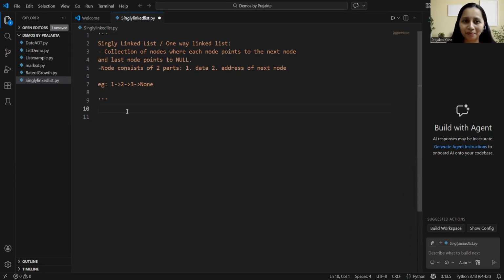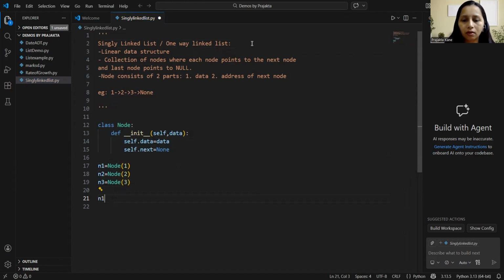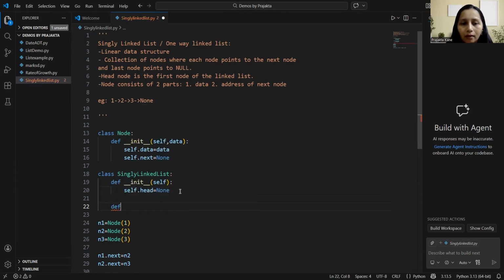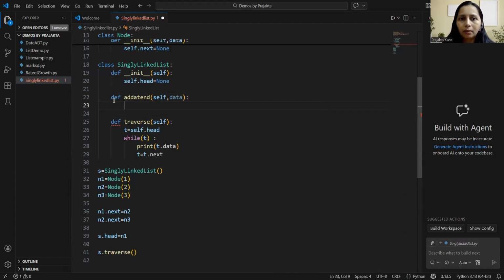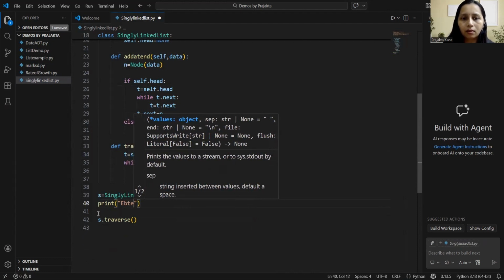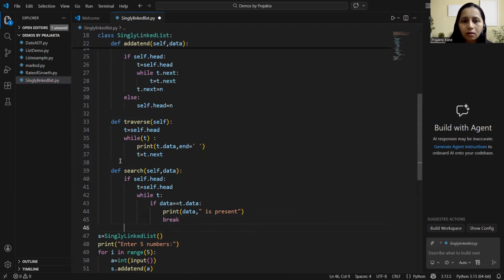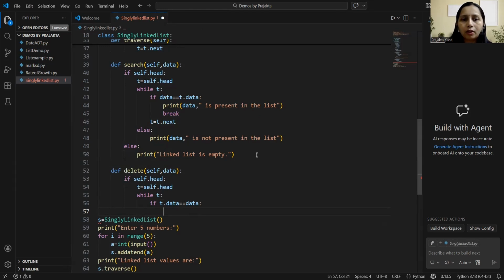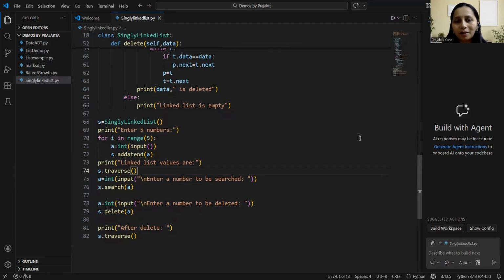All about Singly Linked list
📘 Singly Linked List in Python | Beginner’s Guide | Data Structures with Python

Welcome to the next episode in my Data Structures with Python series! 🚀
In this video, we’ll explore one of the most important linear data structures — the Singly Linked List — explained step by step for beginners.

If you're learning Python or preparing for coding interviews, this is a must-know topic!

🔹 What You’ll Learn in This Video:

✅ How it differs from arrays/lists in Python
✅ Understanding Nodes and Pointers
✅ How memory works in linked lists
✅ Creating a Node class in Python
✅ Building a Singly Linked List from scratch
✅ Insertion (beginning, end, position)
✅ Deletion operations
✅ Traversing and printing the list

💻 Concepts Covered with Python Code:

Creating a Node class

Creating a LinkedList class

Insert at end

Delete a node

Search in linked list

Traversal implementation

Everything is explained in simple language, perfect for beginners!

📌 Why Learn Singly Linked List?

Prepare for technical interviews

Understand advanced structures like stacks, queues, and graphs

🔔 Series: Data Structures with Python

This video is part of my complete Data Structures with Python playlist where we cover:

Arrays
Linked Lists
Stacks
Queues
Trees
Graphs